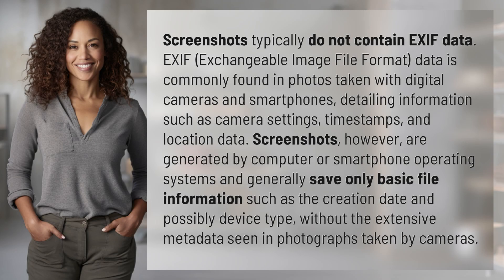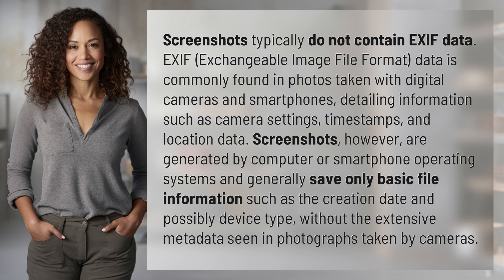Do screenshots have EXIF data?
Uncovering the Truth: Do Screenshots Have EXIF Data? 👉 Screen EXIF Data 👉 Discover whether screenshots contain EXIF data, and learn why these images typically lack the detailed metadata found in photos taken with digital cameras and smartphones.

Laura S. Harris (2024, April 12.) Do screenshots have EXIF data?
    🌐 AskAbout.video